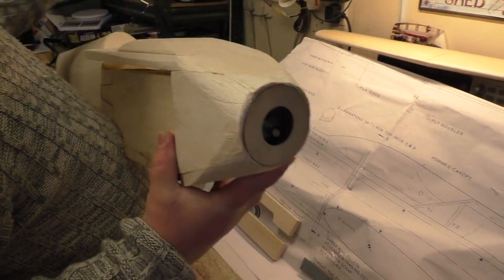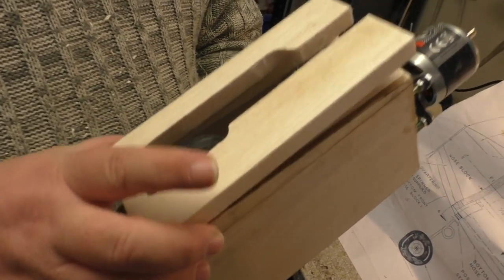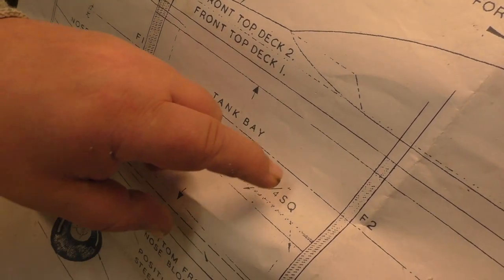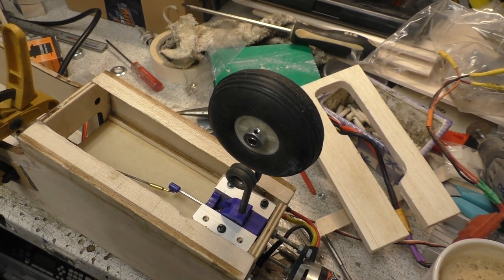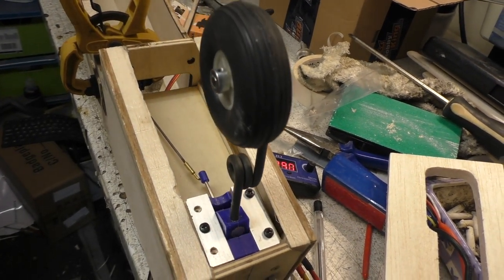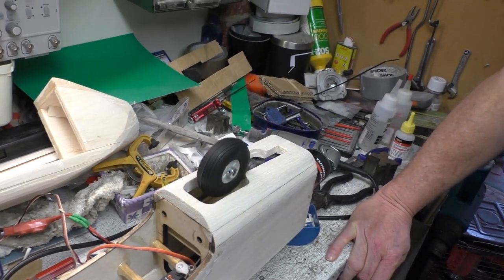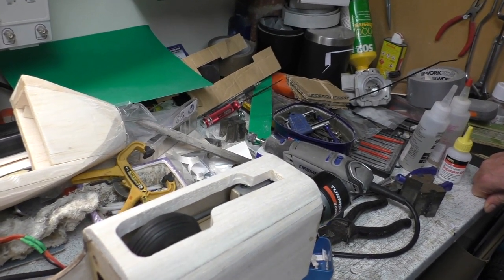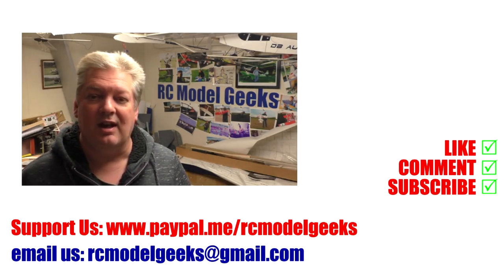PB Models Crescent Tornado Build Pt7 RC Model Geeks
Part 7 of PB Models Crescent Tornado Build. The kit is distributed by Cloud Models.